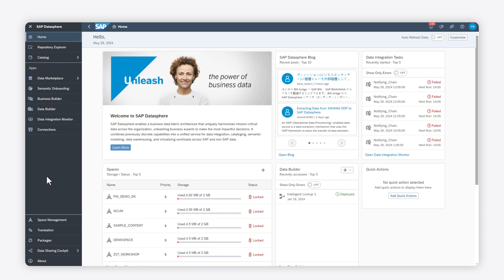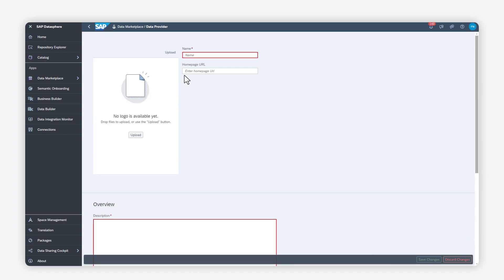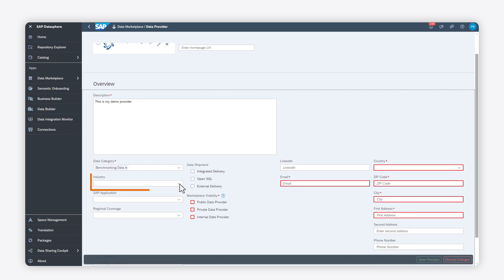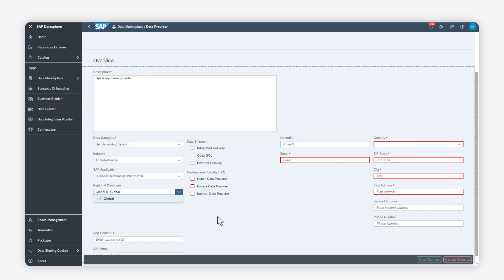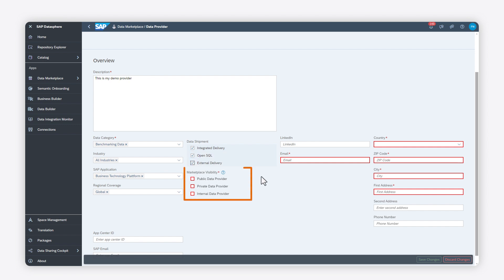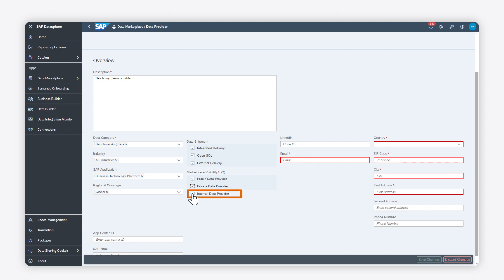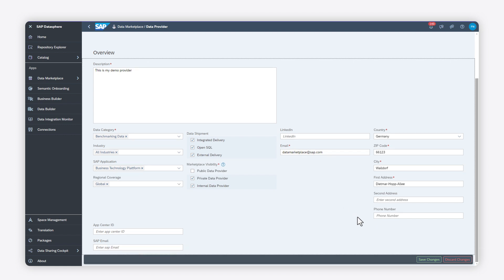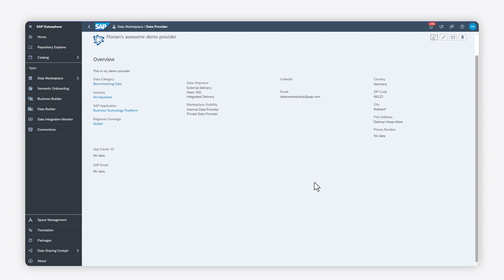Create a Data Provider Profile: SAP Datasphere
In this video, you’ll learn how to complete a Data Provider profile to make data products available for colleagues, business partners, or customers in the Data Marketplace.

0:00 Introduction
0:14 Create a profile in the Data Sharing Cockpit
1:15: Select the Data Shipment and Marketplace Visibility options
2:23 Add users to your Data Provider profile